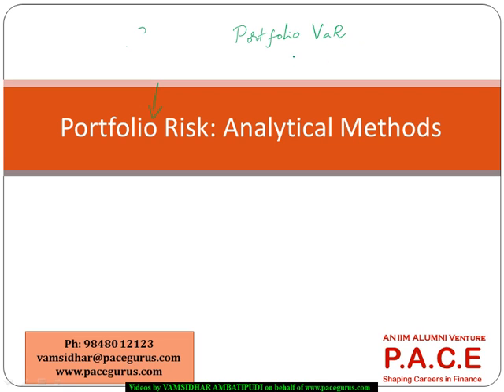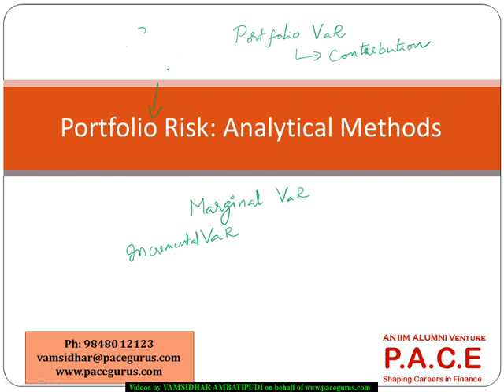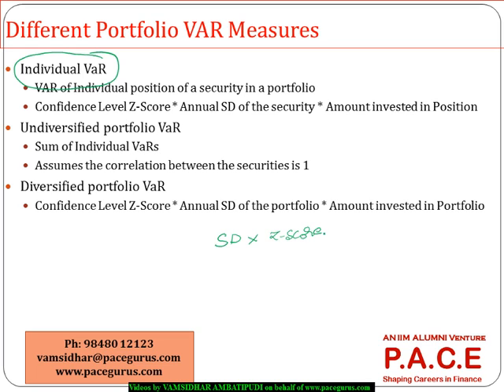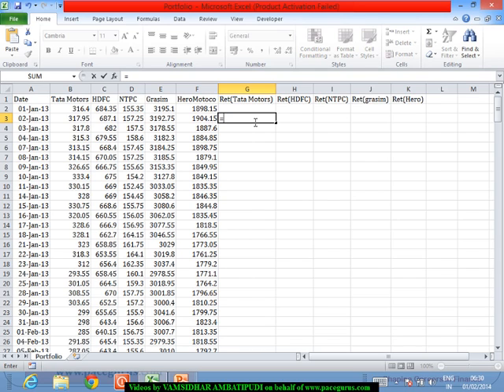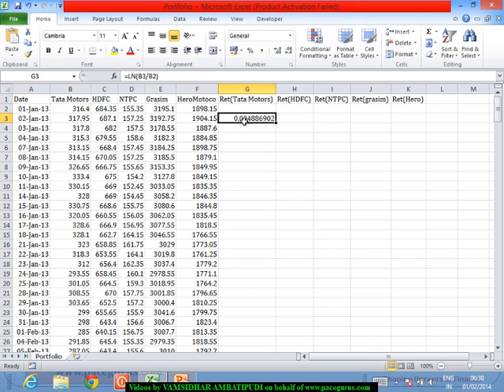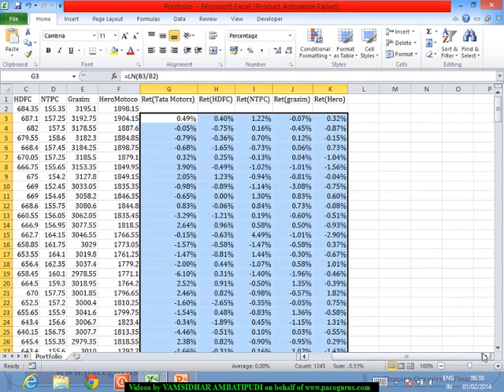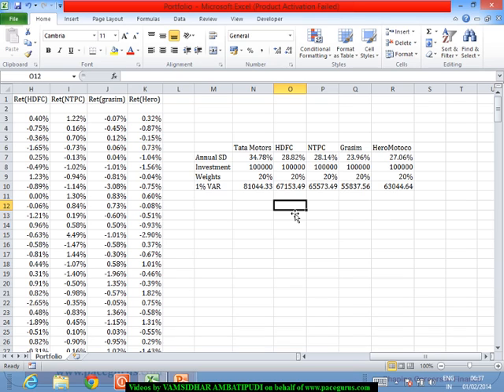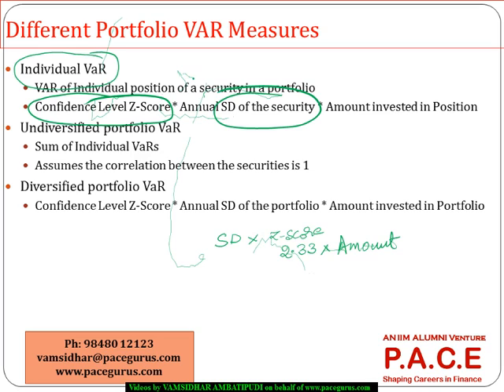FRM Part2 Portfolio Risk Analytical Methods in Investment Risk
FRM Part 2 training at pacegurus.com by Vamsidhar Ambatipudi on Investment Risk.